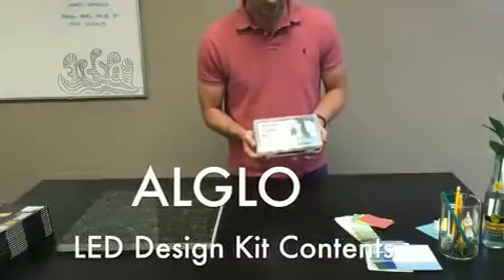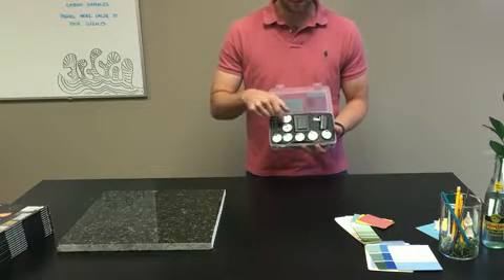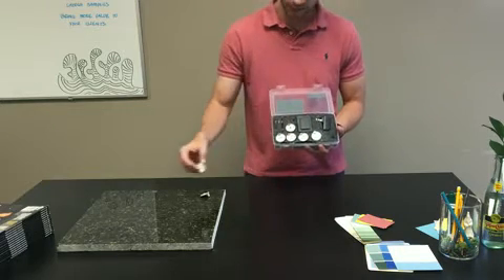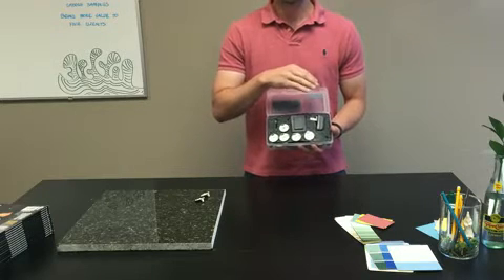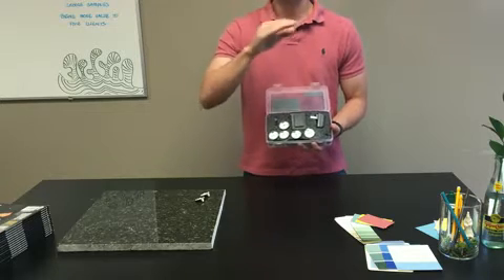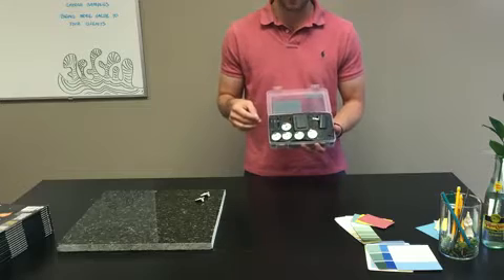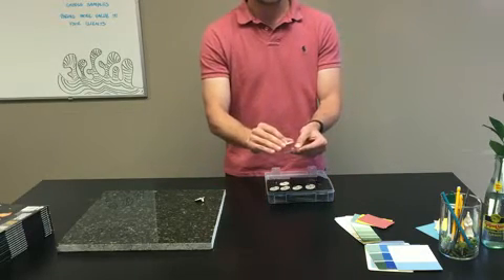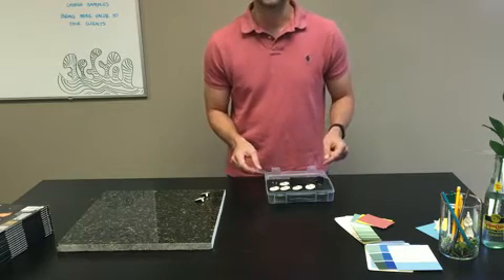LED Design Kit Contents